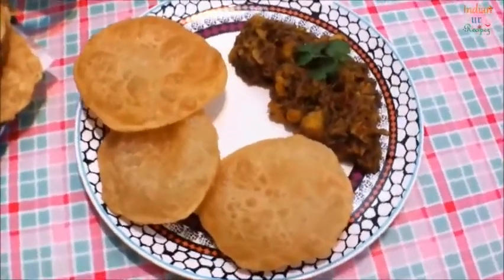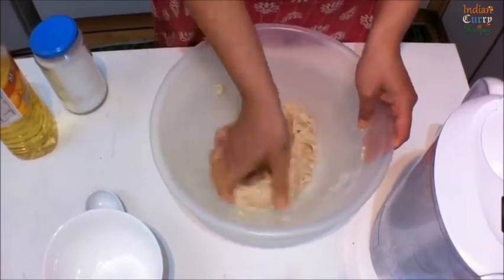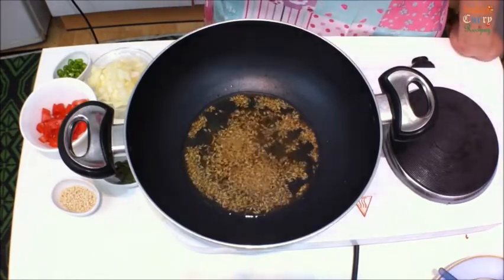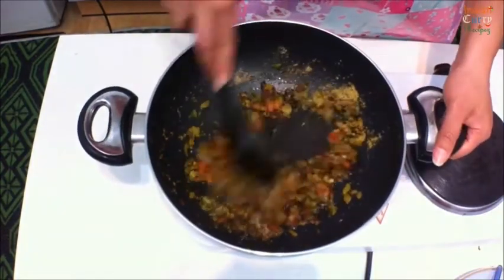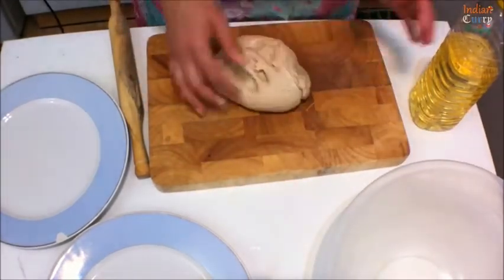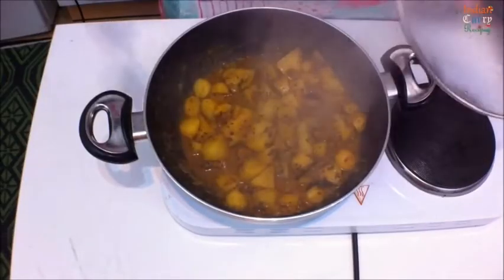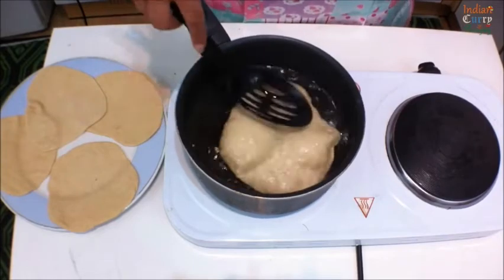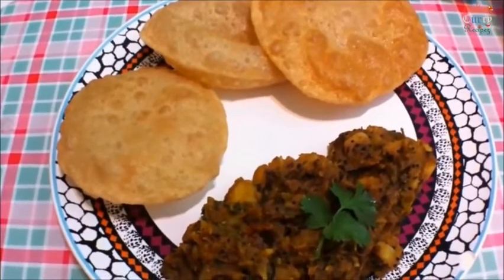✔️ How to make Indian poori/puri bhaaji delicious potato baaji. Restaurant style make at home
Ingredients:

(Website will be live on 11/01/2021)

Wish you all a healthy, safe & prosperous year 2021

We are Owner, founder & Director of @IndianCurryRecipes  which was started in 2014

We published our first book to raise funds in hiring women who lost their jobs this year for our bigger business plan

Video made by: Margaret Pinto
Edited by: Margaret Pinto

💗How to make Indian poori/puri bhaaji with poori making procedure. Come cook with us 💗